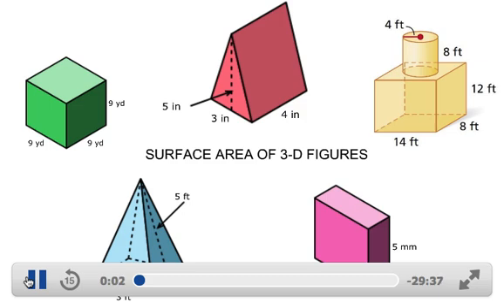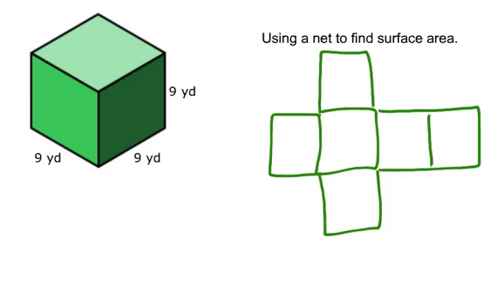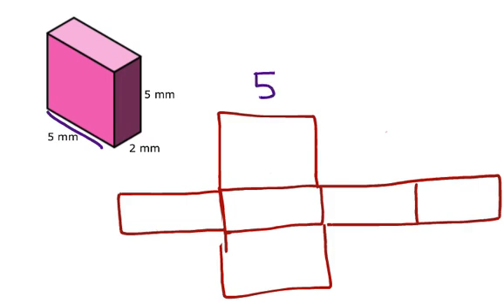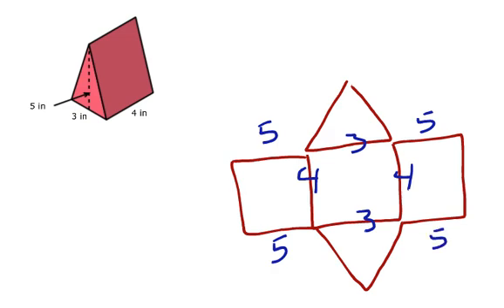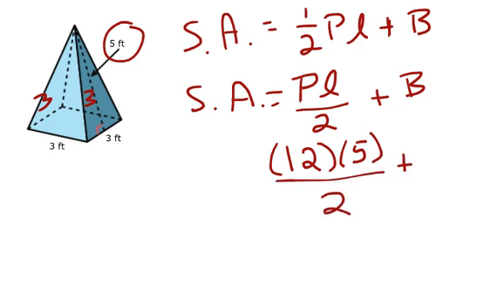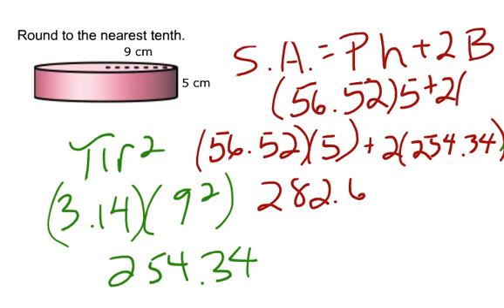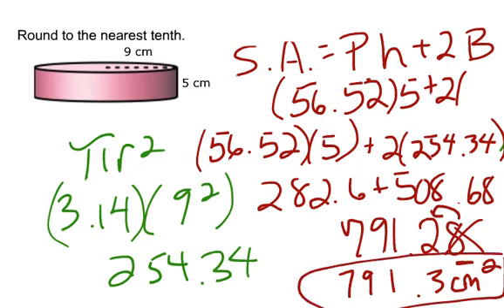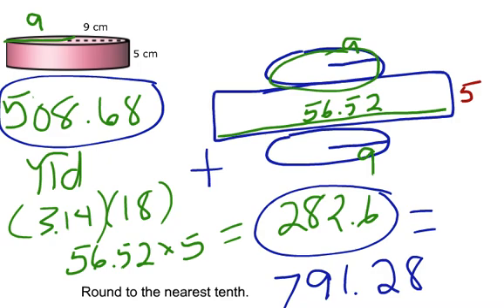Surface Area Part 1 with TheMathTuber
7th Grade Ch. 6 Surface Area Review.  Textbook: Florida Big Ideas Math 7th Grade

Use this guide for a review of the 1st half of the chapter.